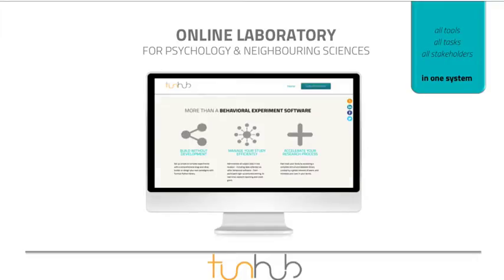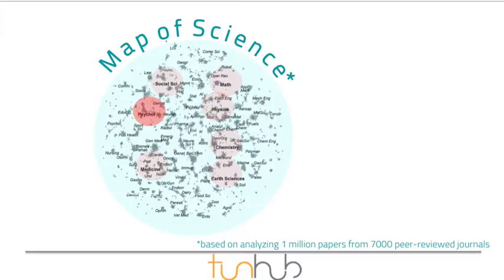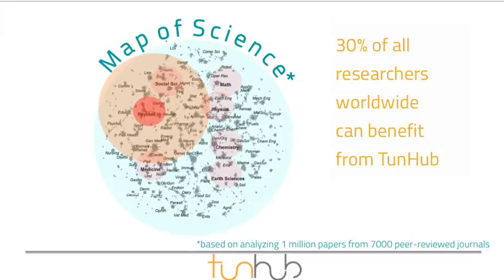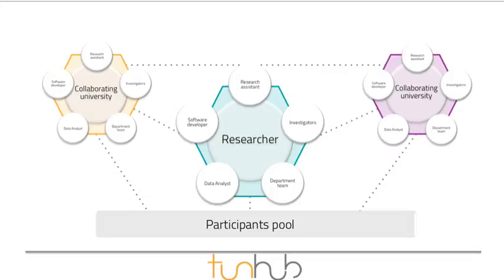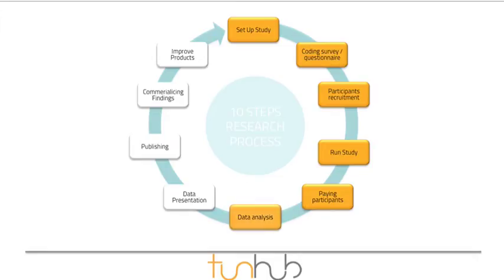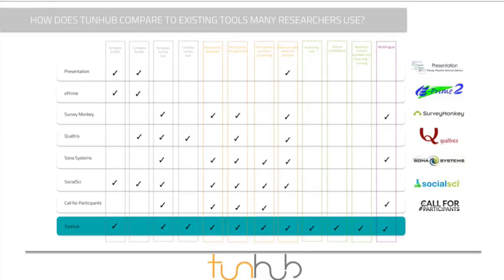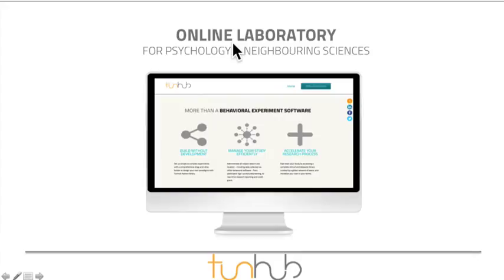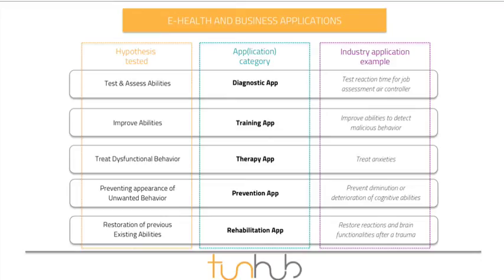What is TunHub - Introduction for Researchers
This video takes a bird-eye view on TunHub